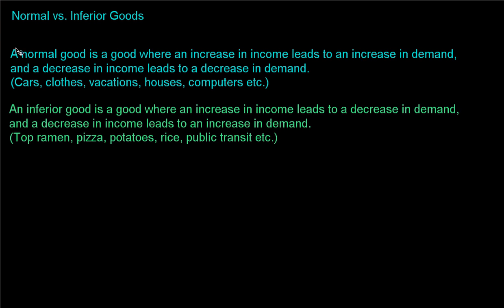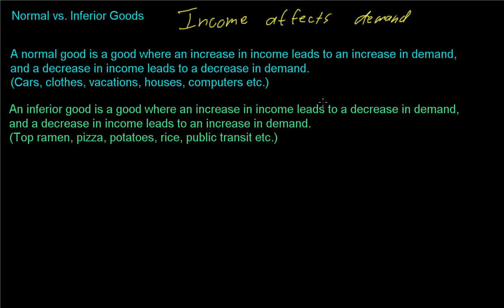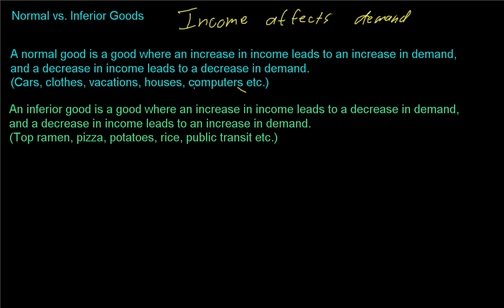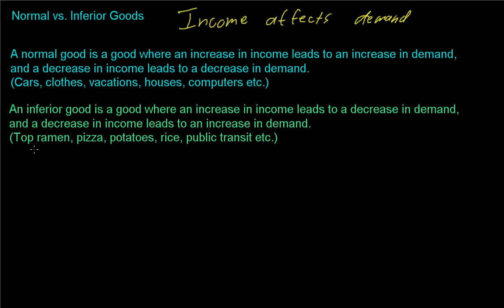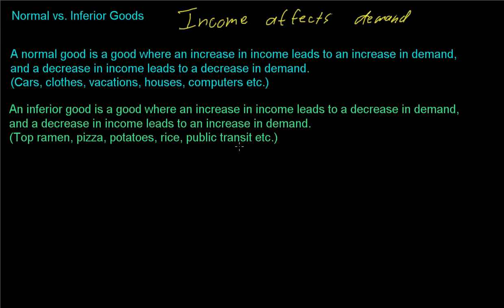Normal and Inferior Goods